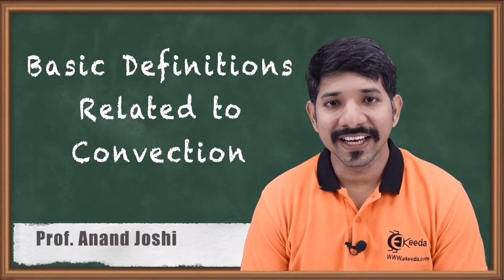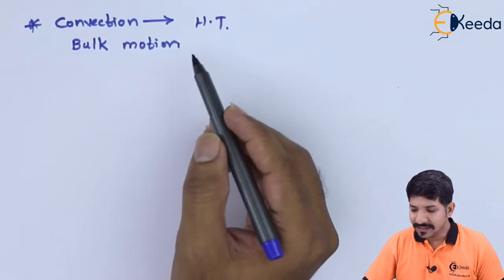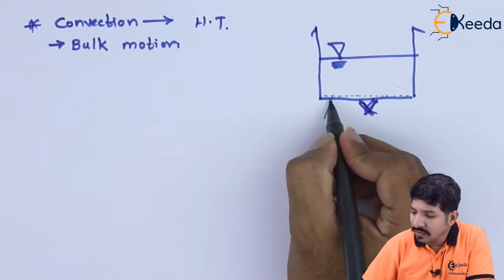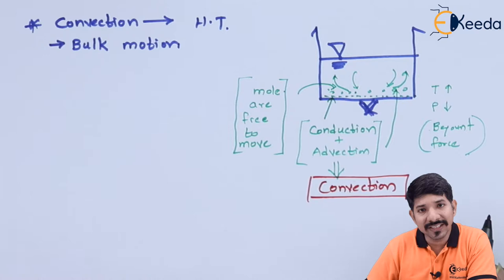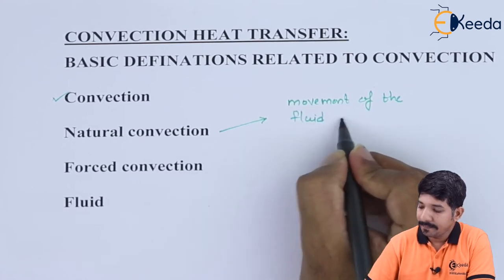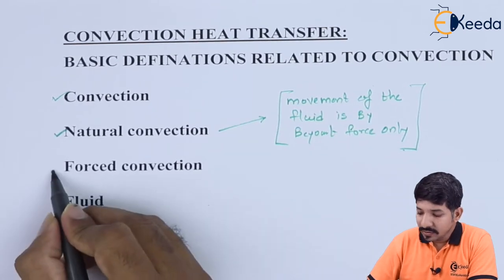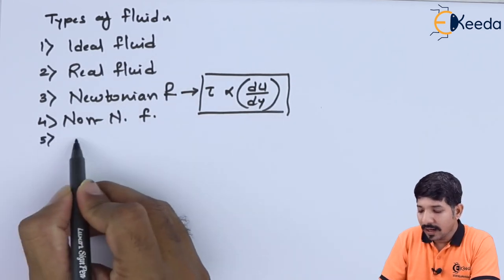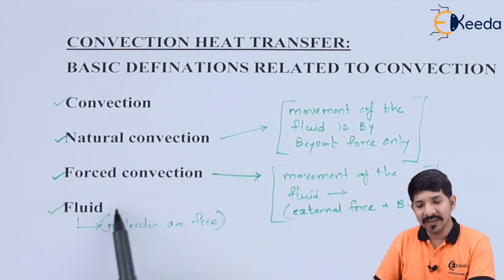Basic Definitions Related to Convection - Convection Heat Transfer - Heat Transfer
Video Name - Basic Definitions Related to Convection

Happy Learning!